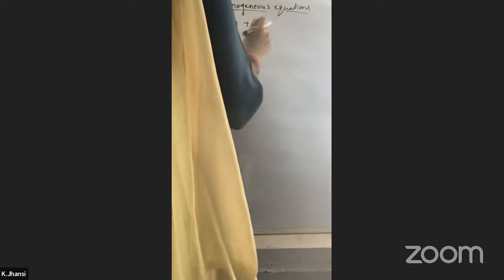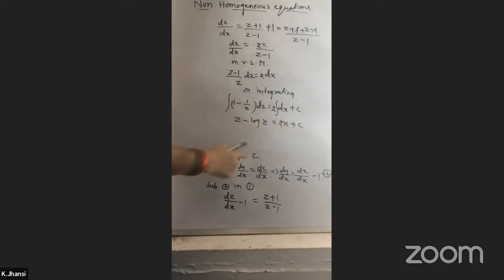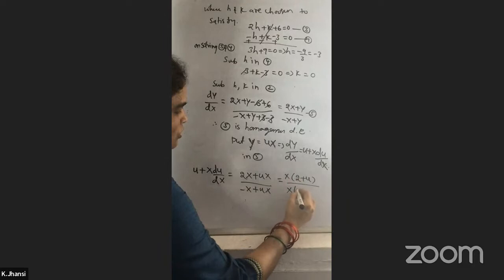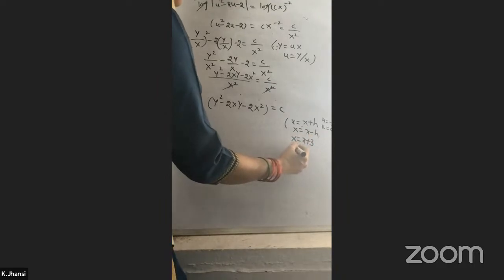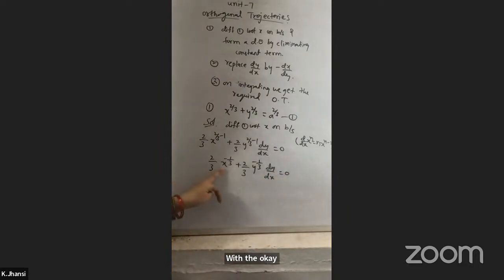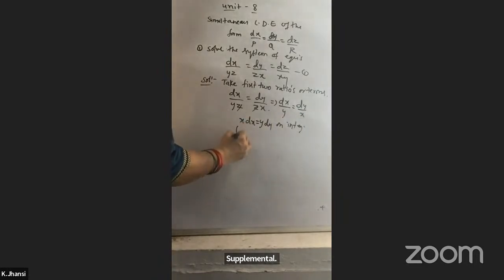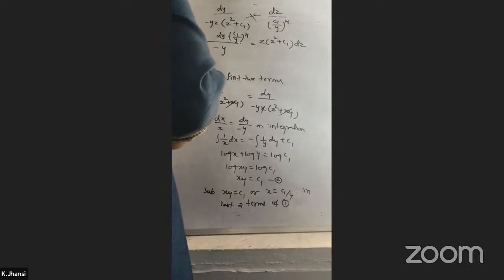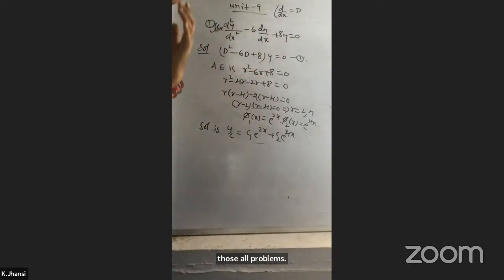UG 2nd Semester Mathematics (English Medium)